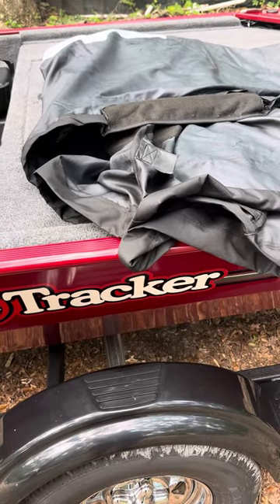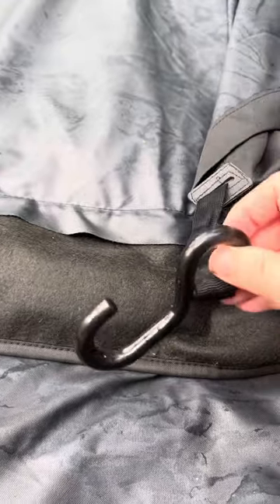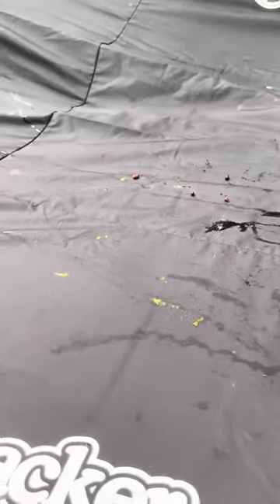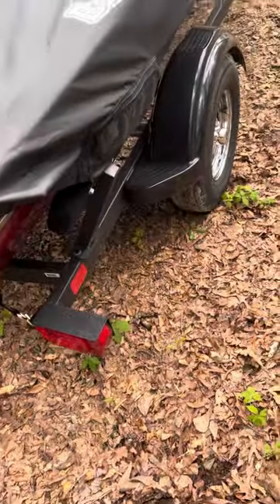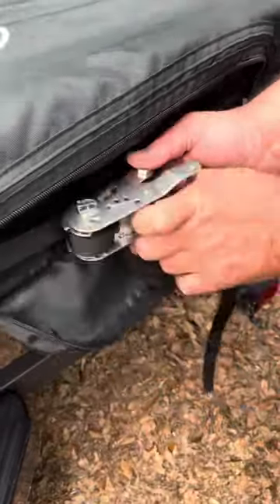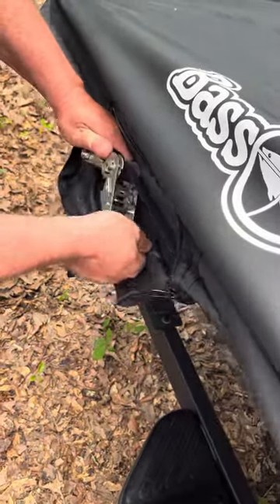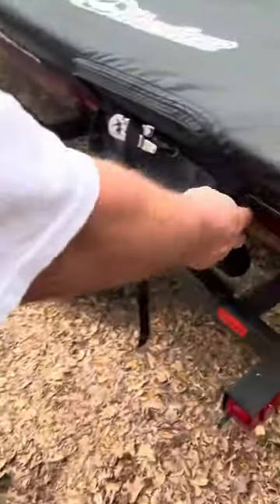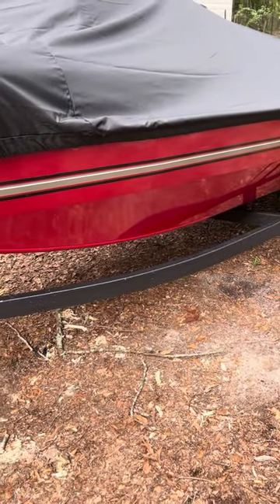Bass Tracker 2024 Boat Cover -Review